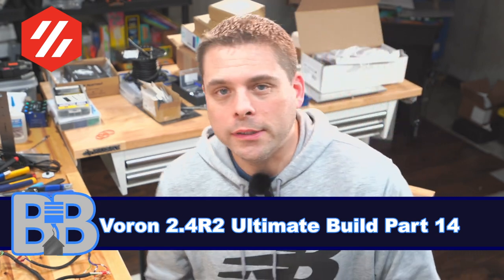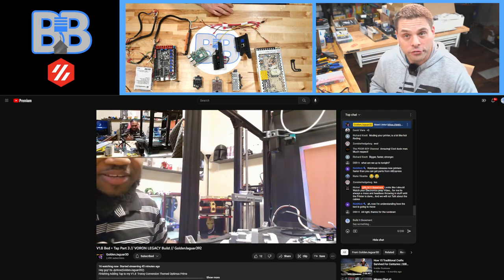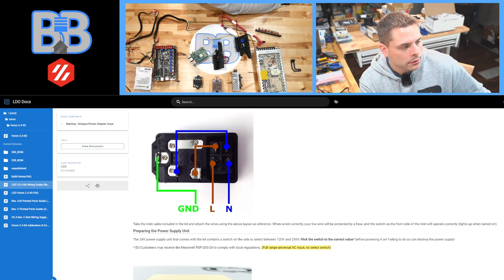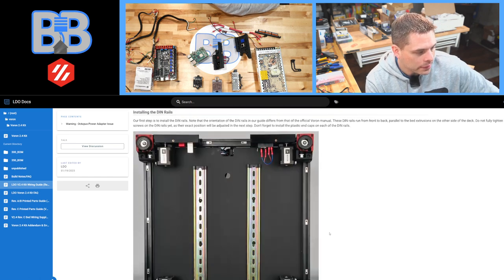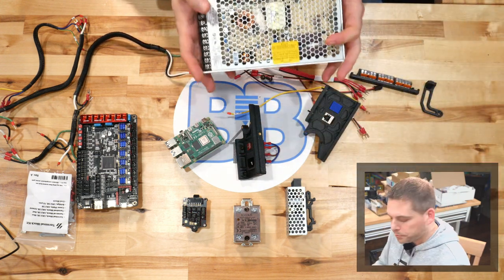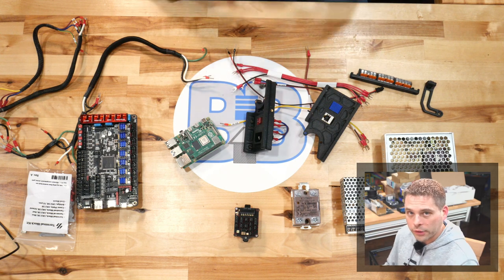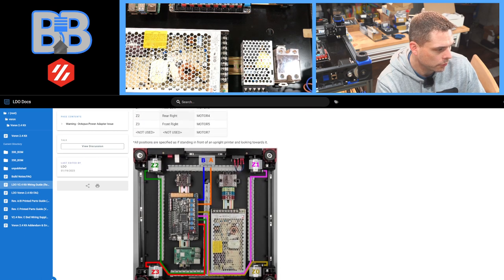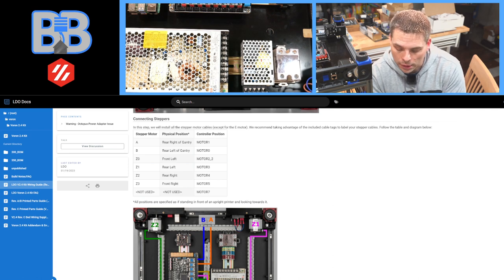Part 14 ULTIMATE Voron 2.4R2 A/C Wiring - Part Placement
LDO Voron 2.4R2 Ultimate 3D printer build! I told you things would get crazy.  The LDO kit and instructions are awesome, but sometimes you need to go back to the roots and use the Voron manual!  So between the LDO and Voron manuals, I've come up with the BIB (Build it Basement) way to do things.  I hope you get some clarification and enjoy the video!

Sorry for the non-4K I messed up!

!!!Want BIB Gear? I made a store so you can grab some gear - mine is on the way!  It helps me out some and you get a cool shirt/hoodie/mug... whatever!!!

***BIG THANKS TO PATRON SK3D!!!***
***BIG THANKS TO PATRON BRADTN!!!***

Most parts were purchased from KB-3D!

Tell Kris I say Hi, Ask for the Build it Basement discount (J/K)  - But that would be awkward! So if you want to mess with him...

*Amazon Links (I do get a few pennies if you purchase items)*

Ferrule tool and crimps:

Wiha Drivers (Worth the cost):

My favorite Amazon ABS, PolyLite:

And ASA, PolyLite:

Seriously there are like ~80 of them at this point!